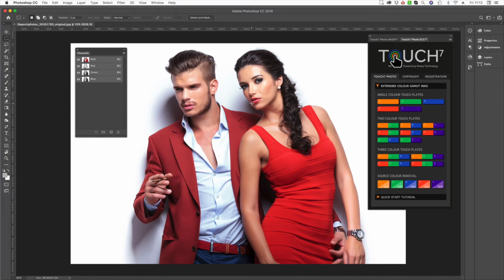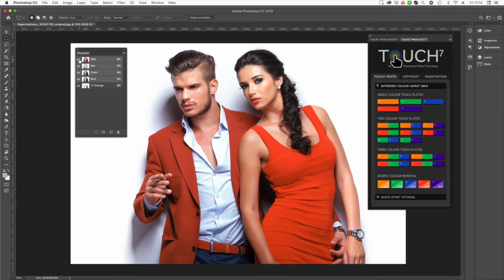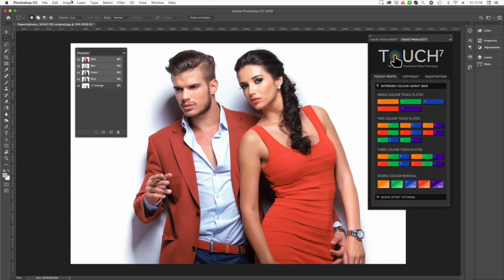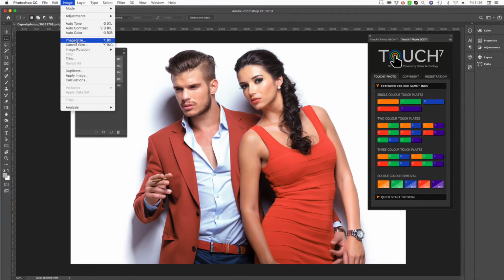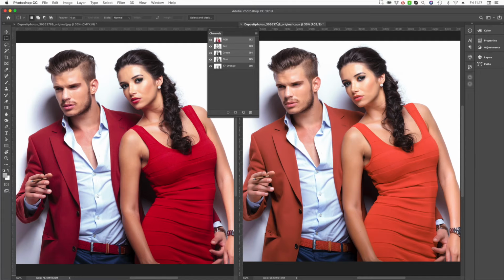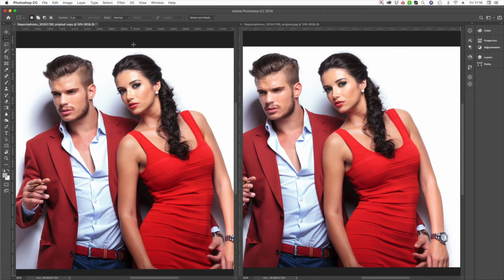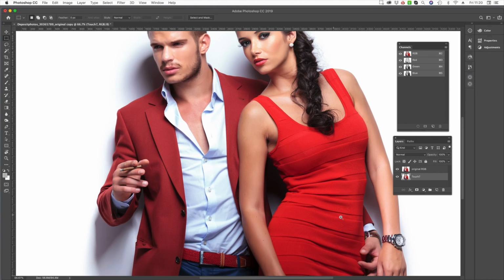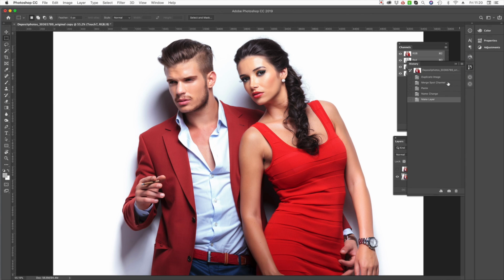Touch7 - Photoshop previews